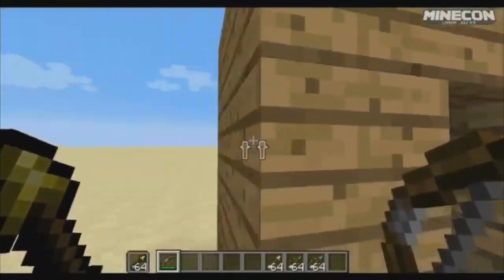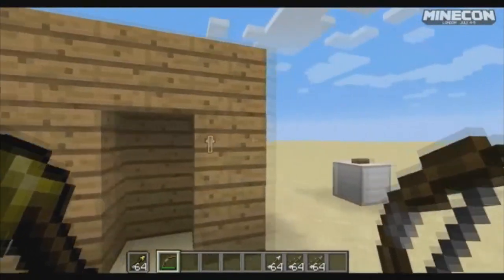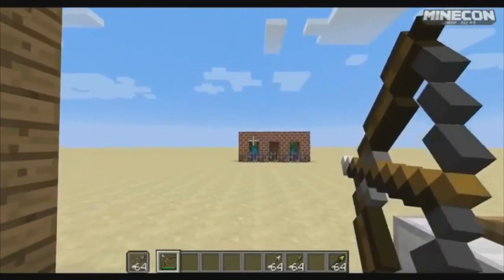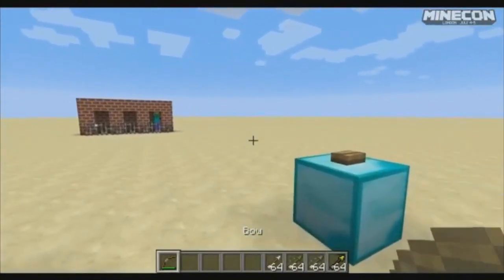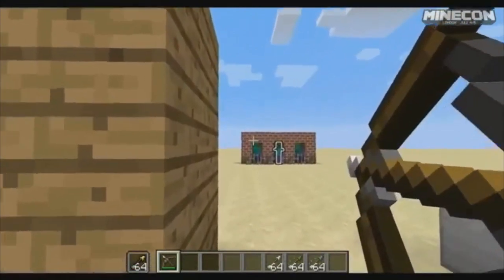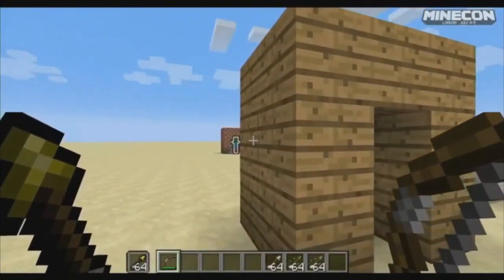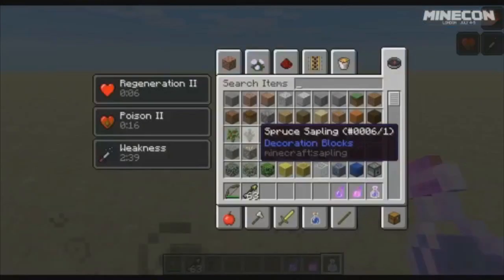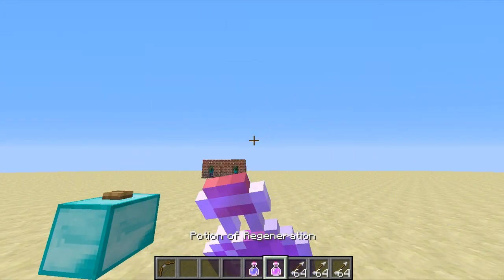Minecraft 1.9 Update! - New SPECTRAL ARROWS! + Potion UI + More Gameplay!